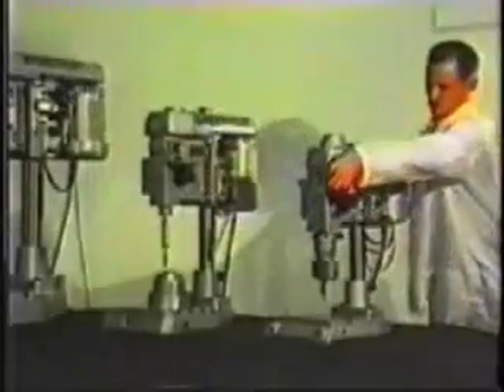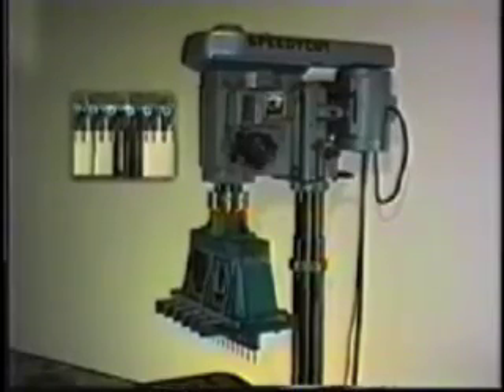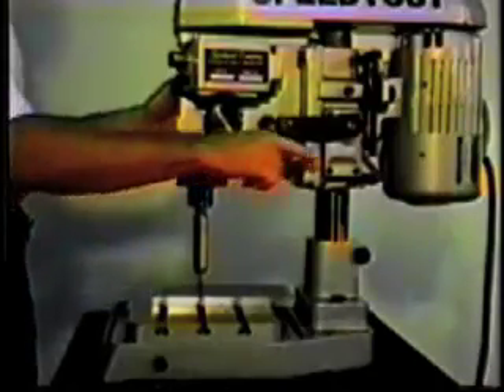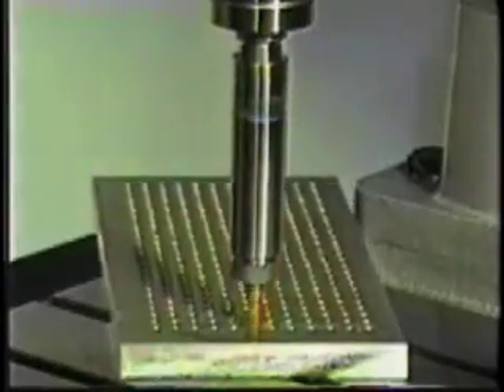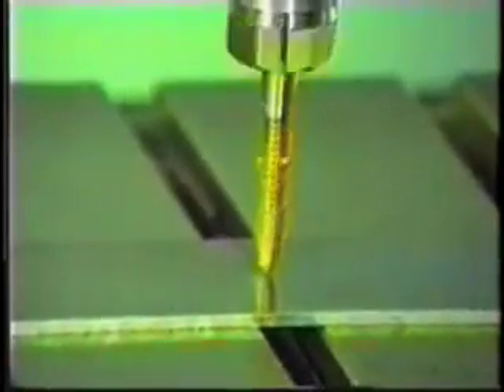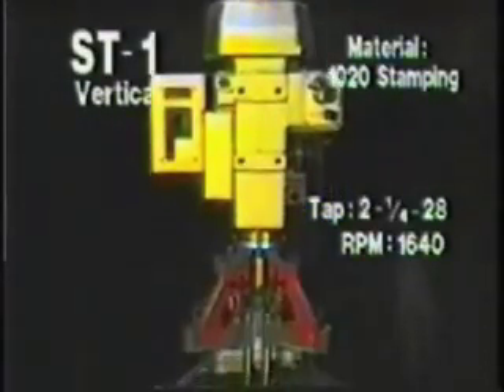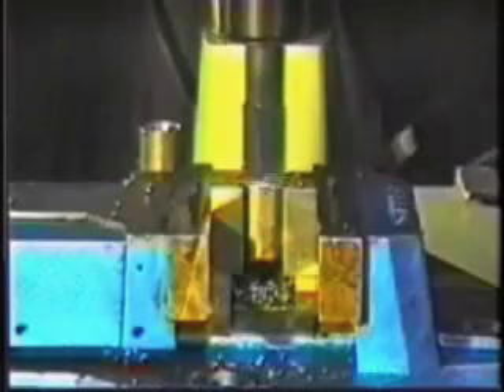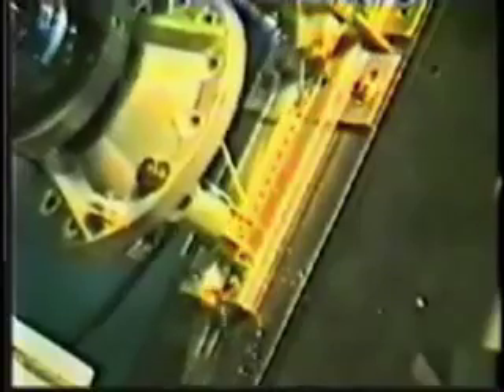Secondary Tapping Machine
Automatic Tapping Machine with positive drive of tap to eliminate pitch lead in error.  Complete Turnkey low cost automation tapping machines.